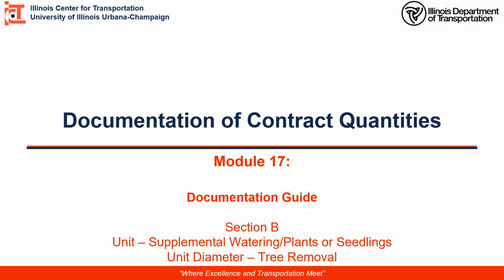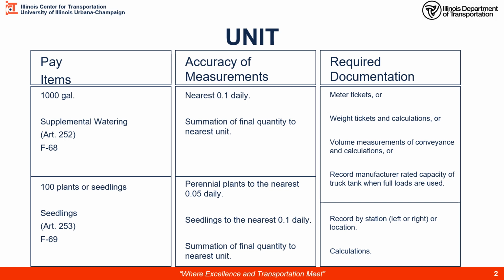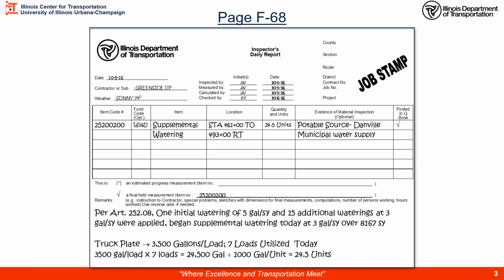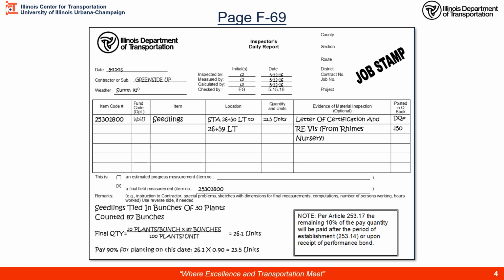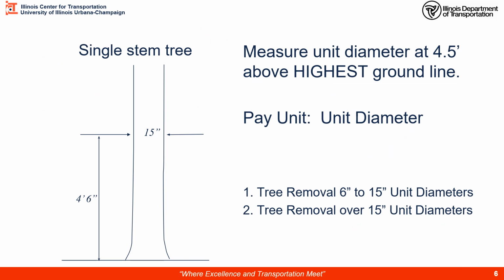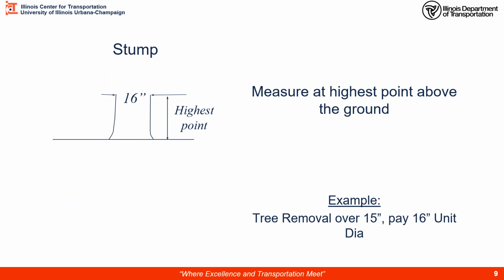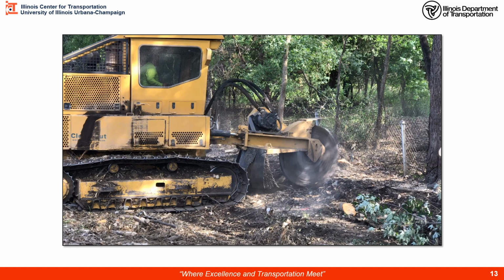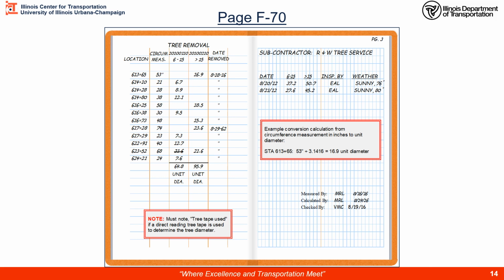DOC - Module 17 Section B Units Supp Watering Tree removal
time stamps -
Outline: 00:00
Units: 3:52
Unit Diameter – Tree Removal: 8:46